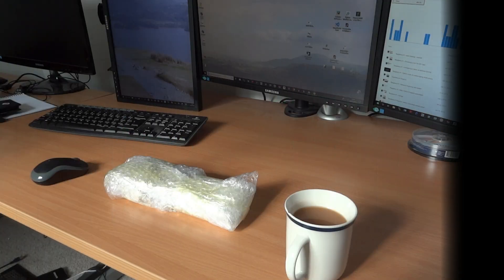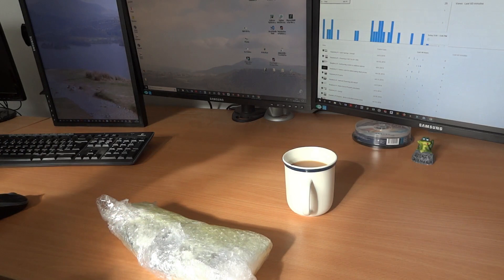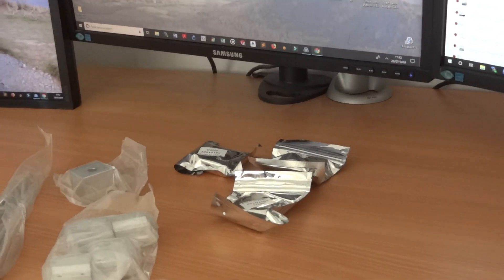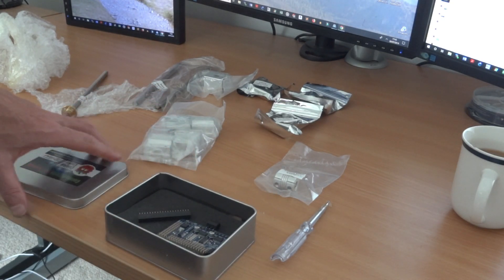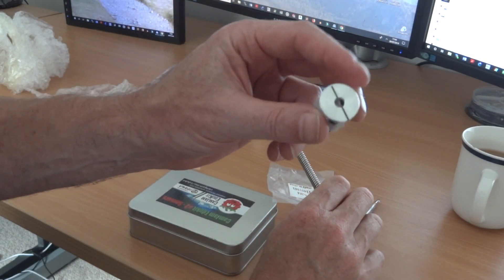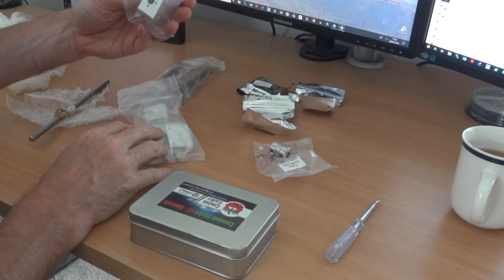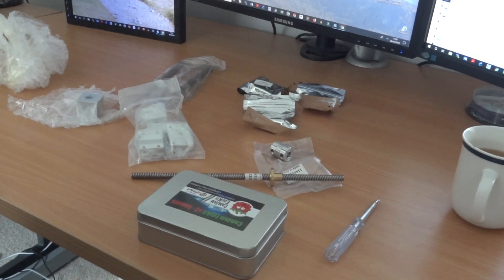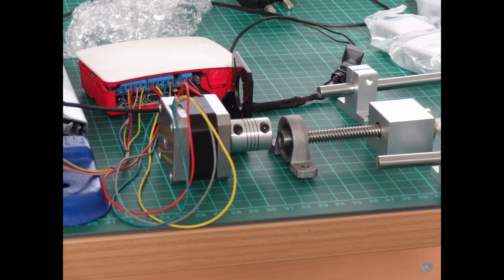Raspberry Pi Projects - CNC part 1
Unpacking some parts for my R&D/prototype CNC router/engraver.
I'm buying a few parts such as a 3d printer screw and an additional Adafruit motor HAT.
I'll be talking about how it fits together and show the components that will make up the moving 'bed' for the machine.